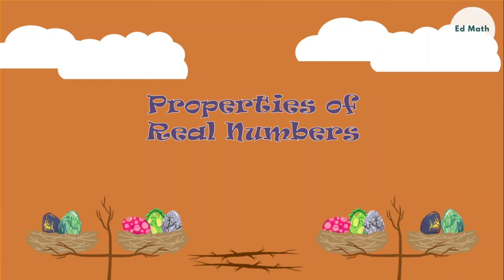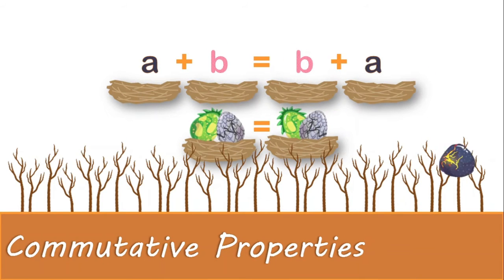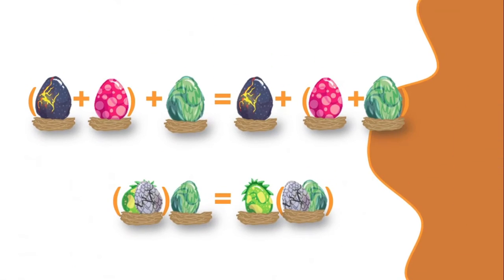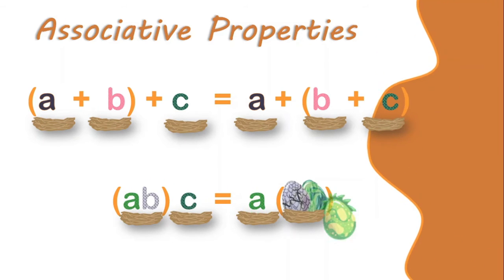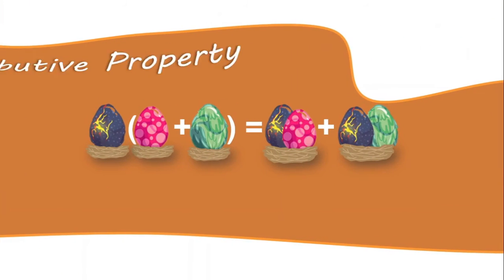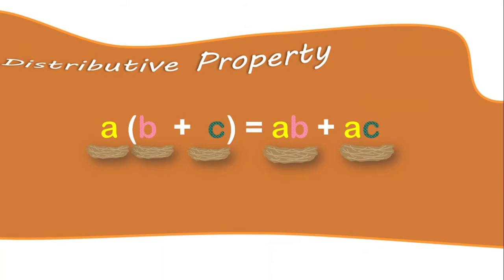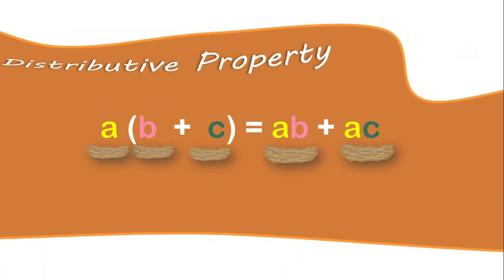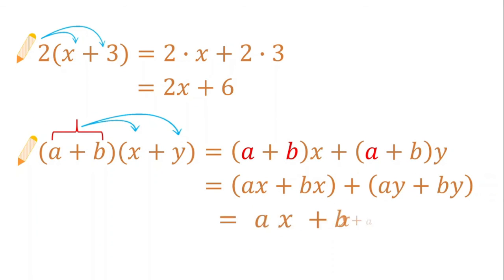What are the Properties of Real Numbers?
In this lesson, we are going to go over the different properties of real numbers (ℜ). Understanding the properties of real numbers will help us simplify numerical and algebraic expressions, solve equations, and more as you progress in studying algebra.

Properties in this context refer to the characteristics or behaviours of real numbers under the operations of addition and/or multiplication that are accepted even without proof.

Keep Learning!